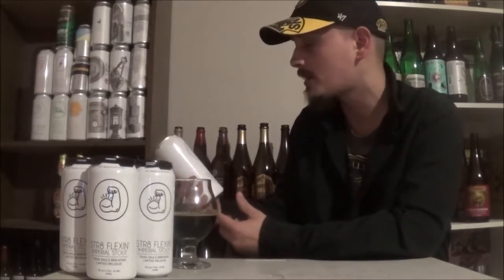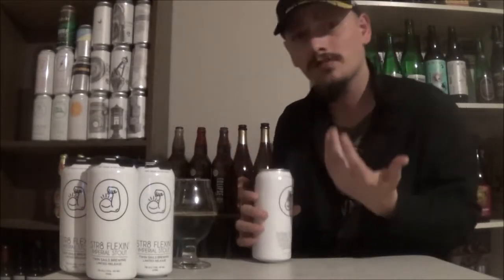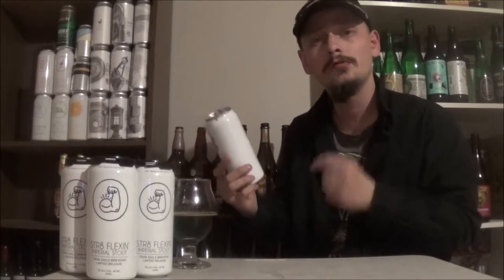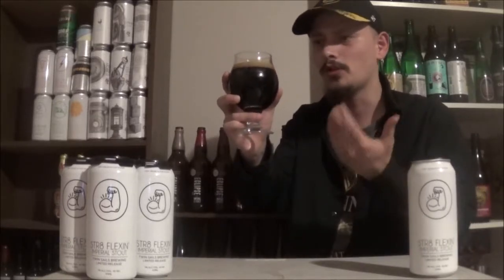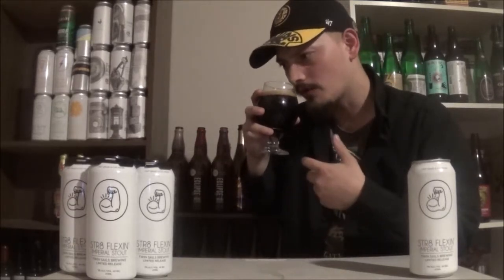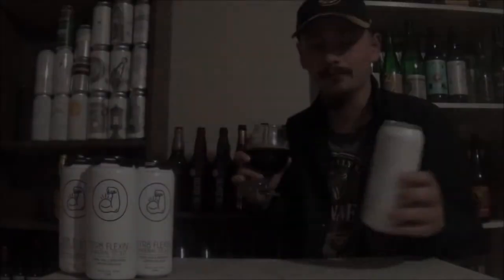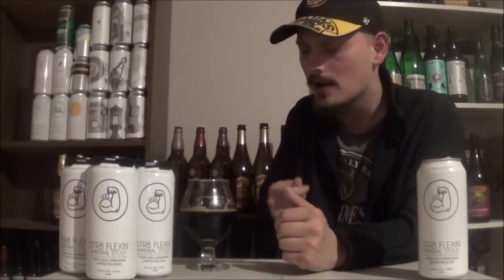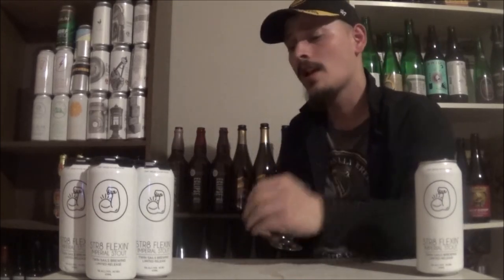Twin Sails Str8 Flexin' Imperial Stout - RUI - Beer Review #1131